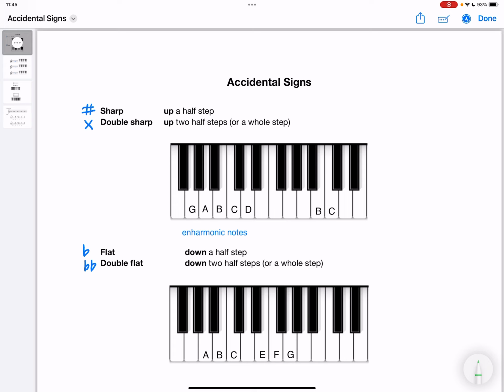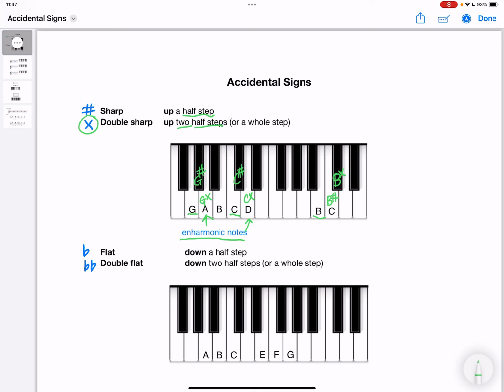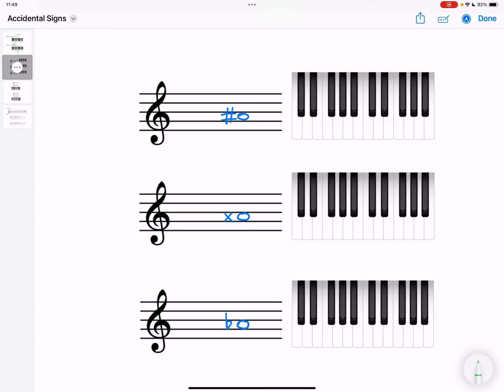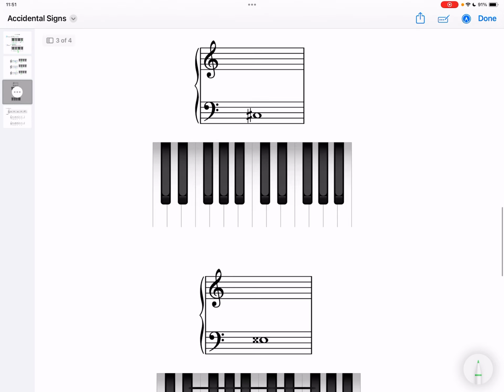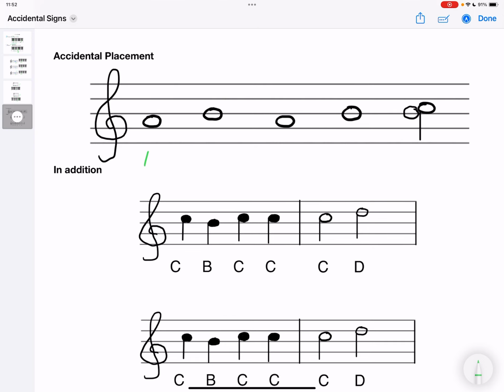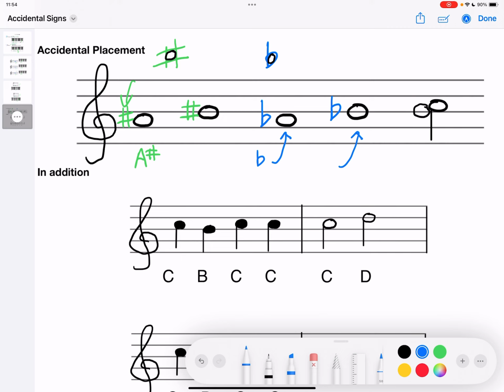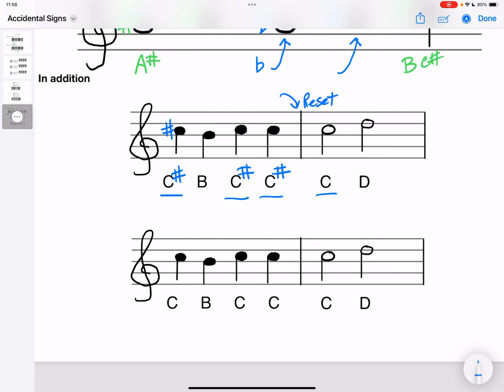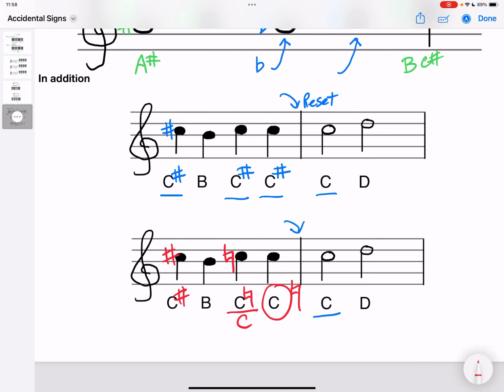Accidental Signs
Accidentals: sharp, double sharp, flat, double flat and natural sign. Apply the accidentals to the piano keys. Name the enharmonic notes. Learn the convention / rules of the accidentals in music reading.